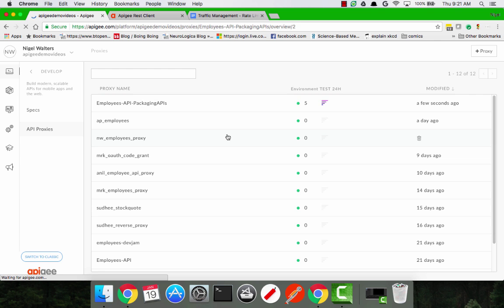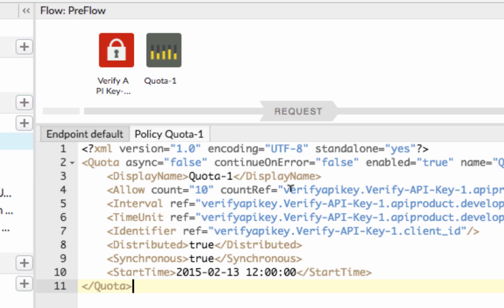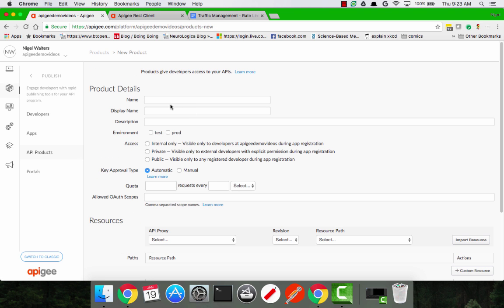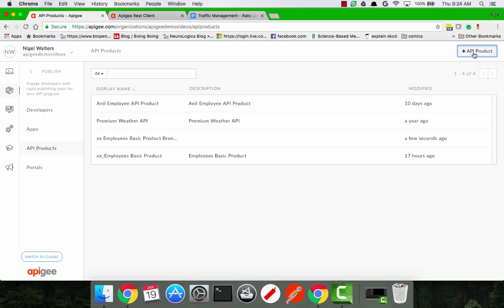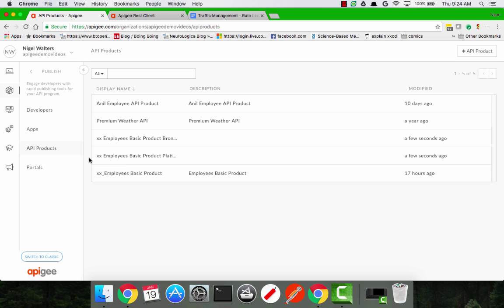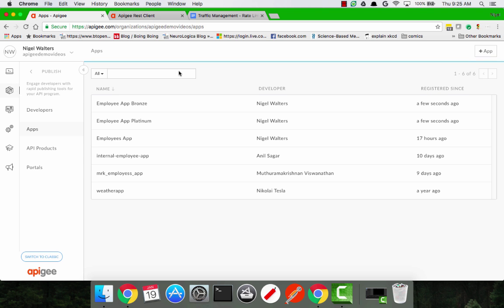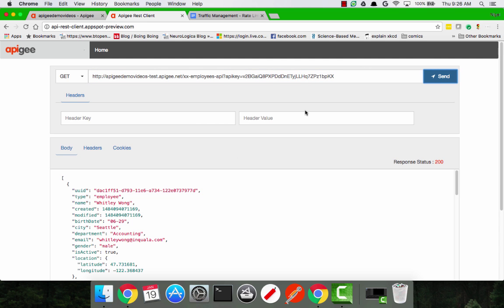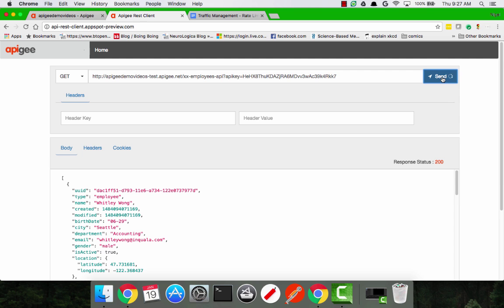Rate Limit APIs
Apigee DevJam - Rate Limit APIs